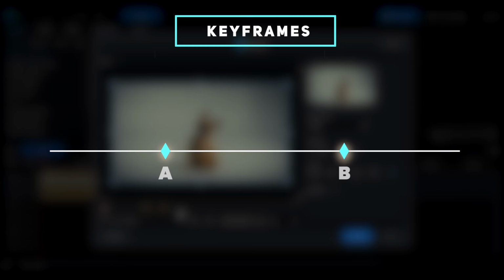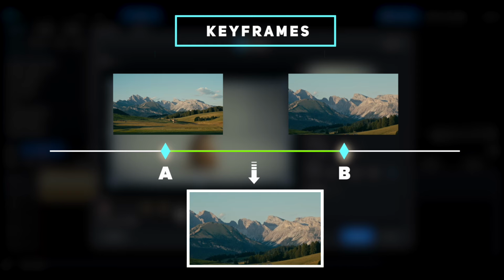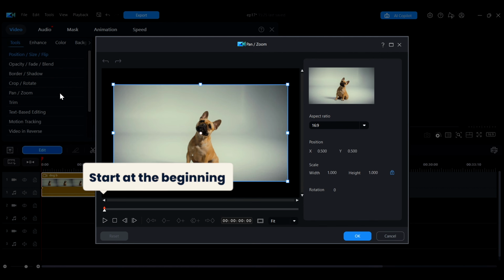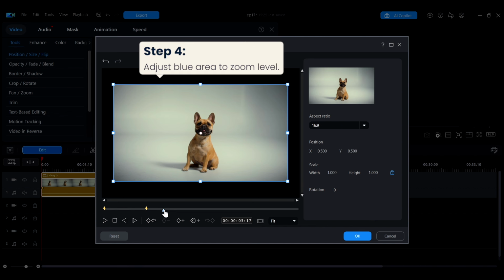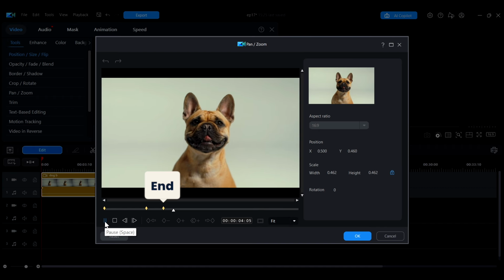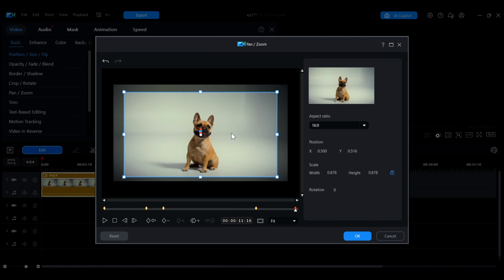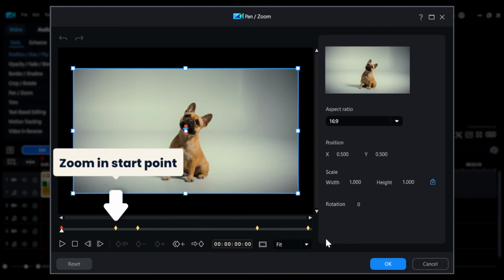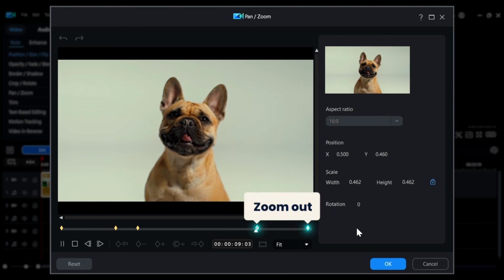How to Use Keyframes for Zoom In/Out Effects | PowerDirector Tutorial for Video Editing Basics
00:00 Intro
00:20 Keyframe Basics
01:05 Open Edit Panel
01:17 Zoom In
02:21 Zoom Out
03:06 Keyframe Flow

This video explains what keyframes are and shows you how to use them in PowerDirector to create simple zoom-in and zoom-out animation effects.